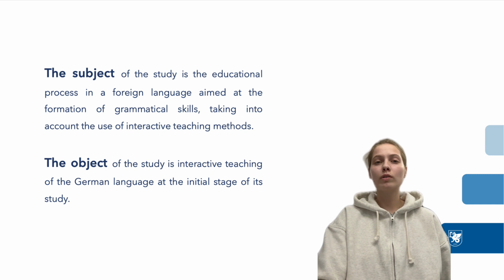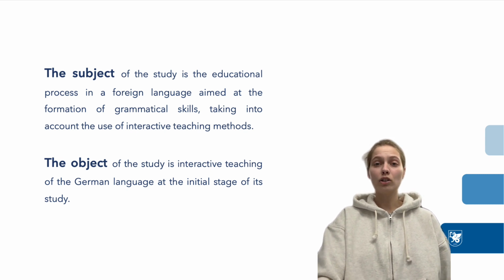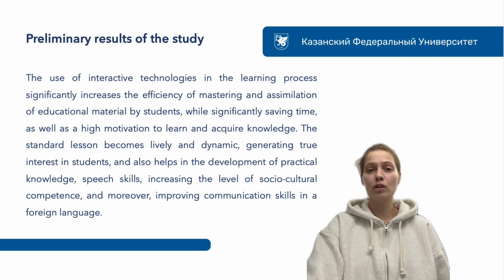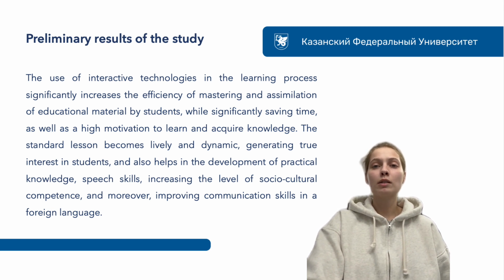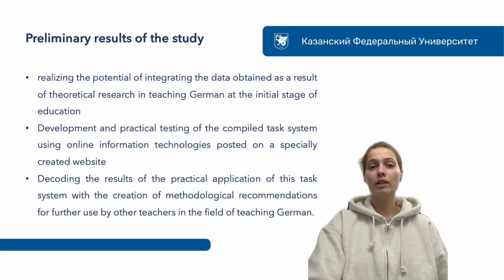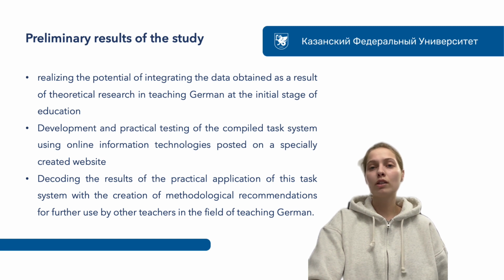Interactive teaching of German grammar in the early language education system